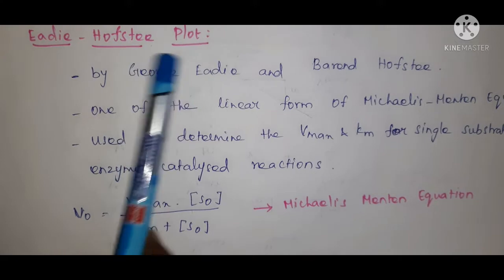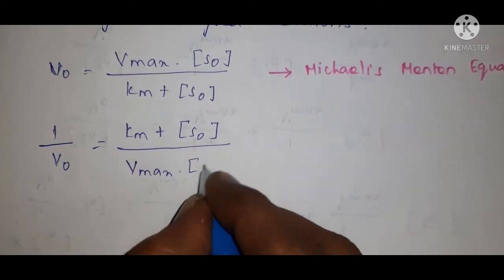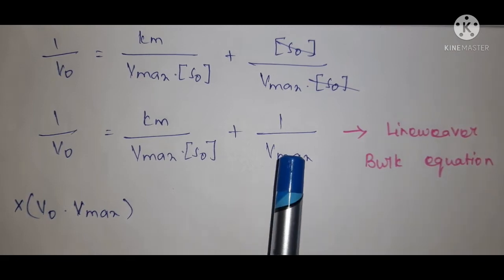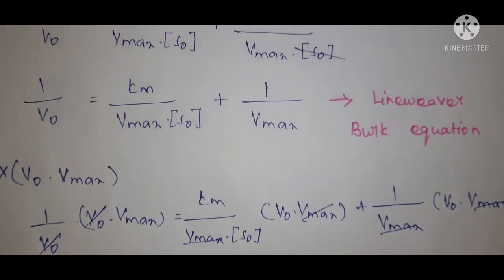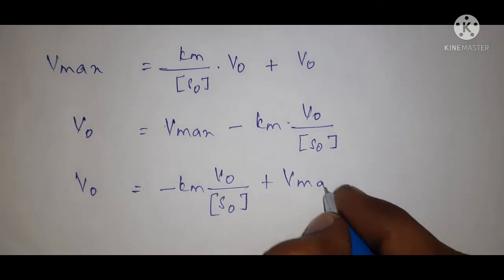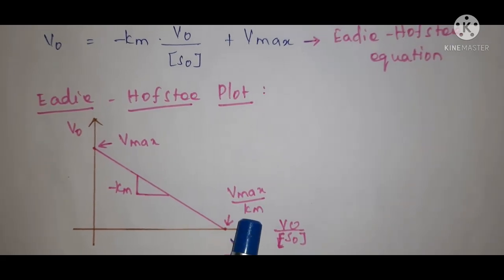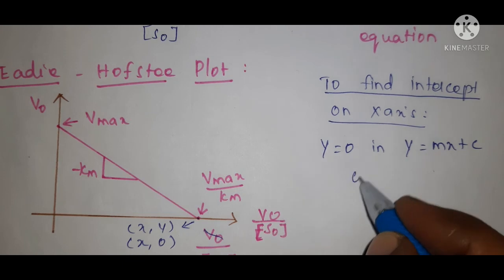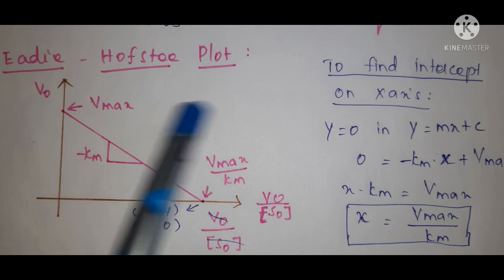Eadie - Hofstee Plot | Enzyme Kinetics